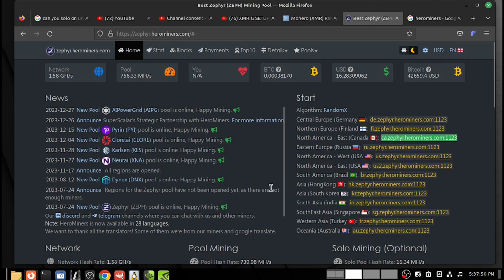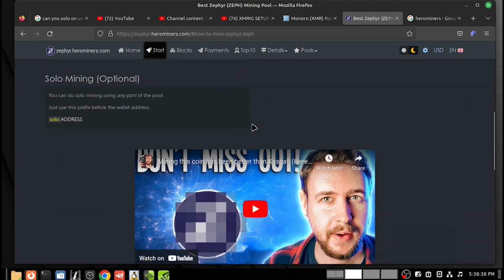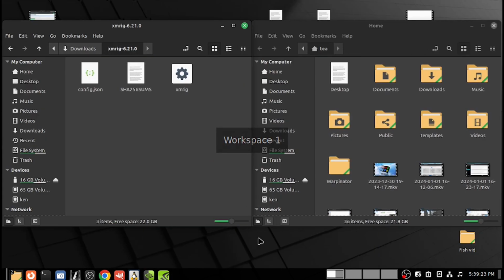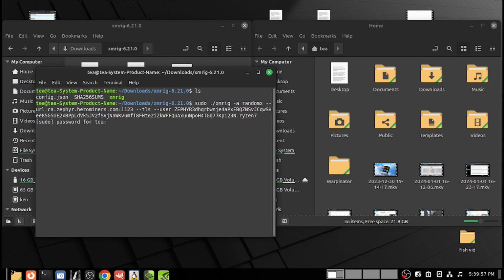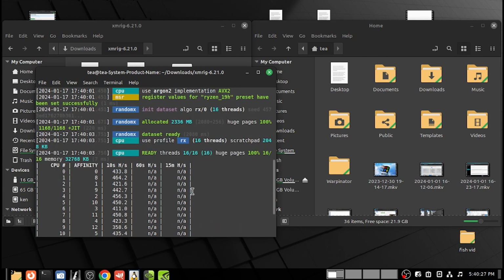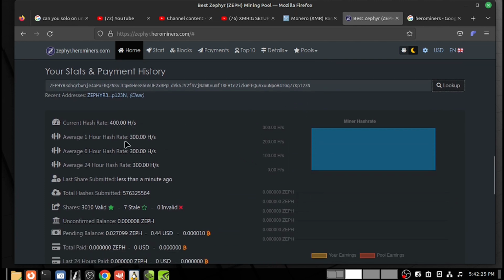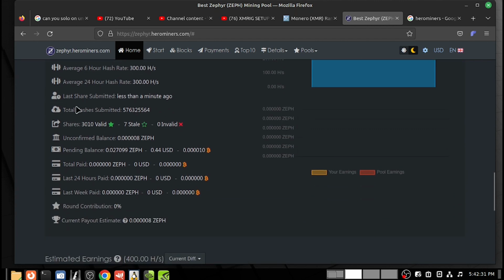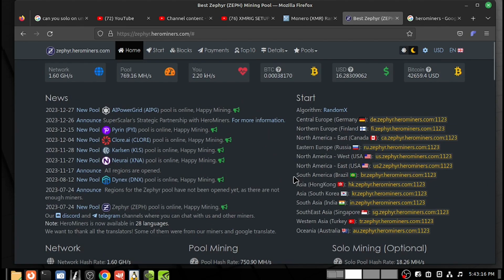HEROMINERS POOL HOW TO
how to crypto mine at home MINING POOL SETUP